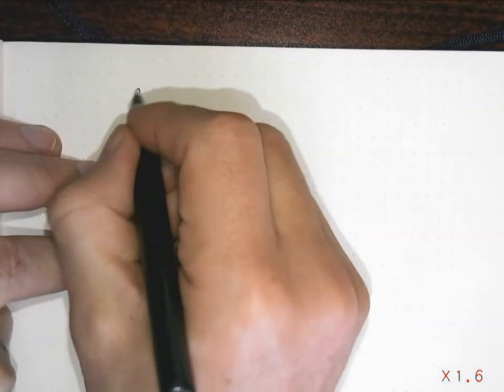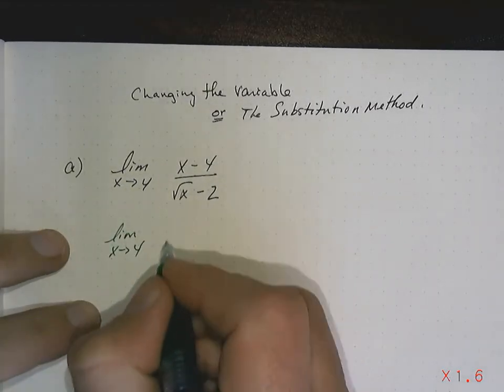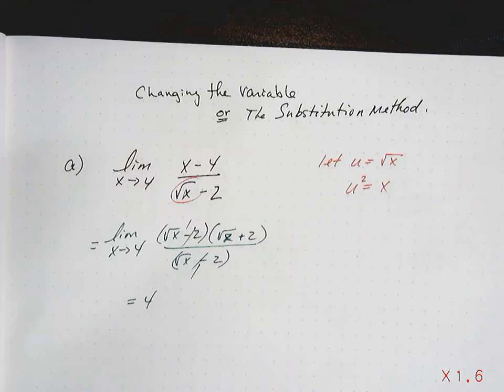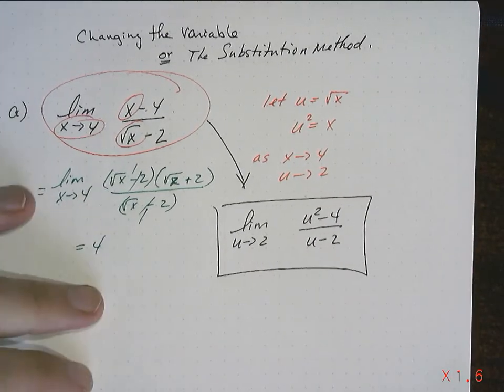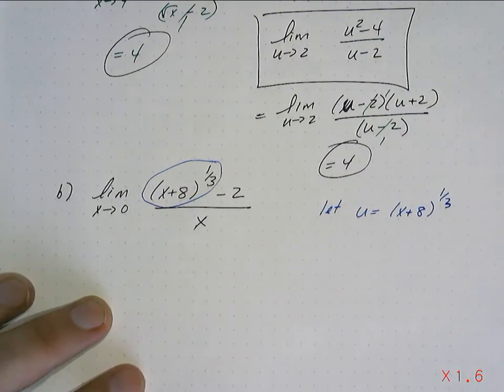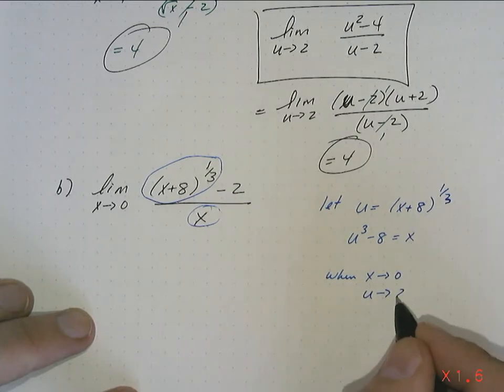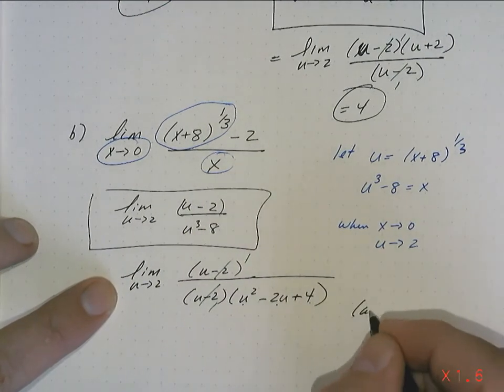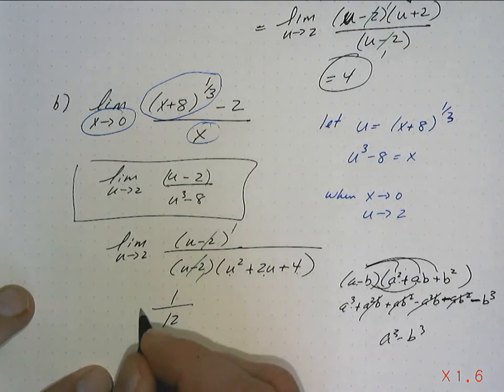Method of Substitution.mp4